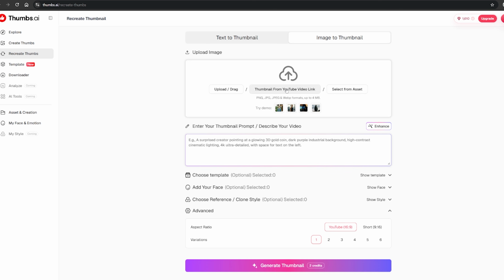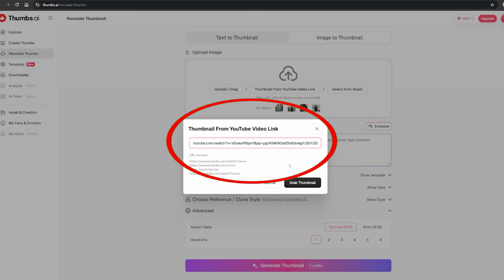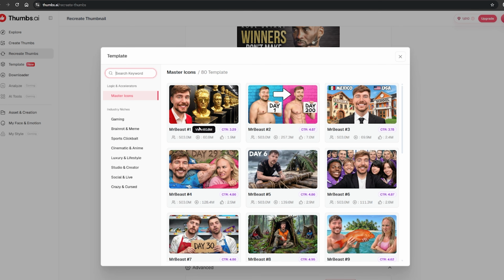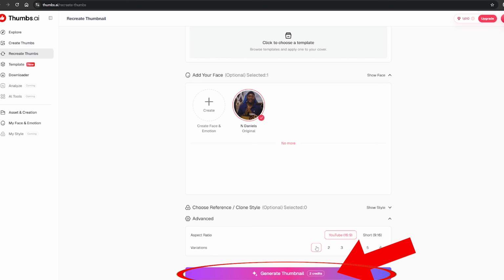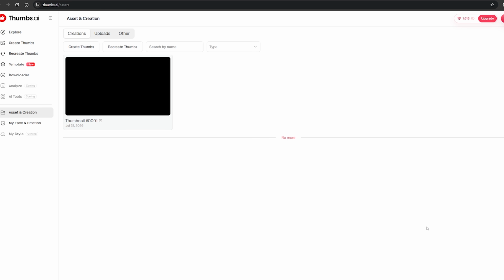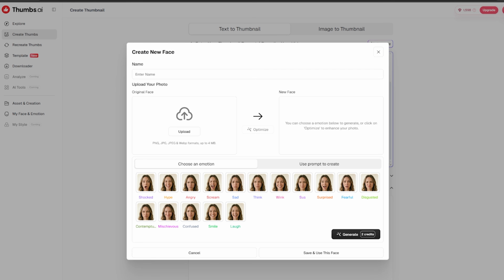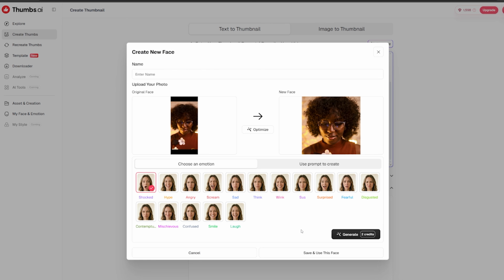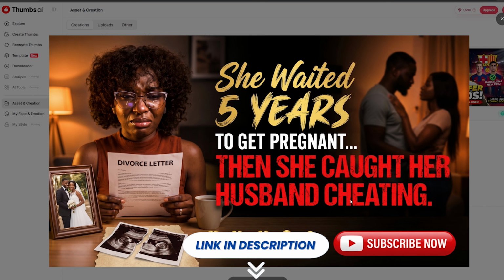I Tested Thumbs.ai — Is This the BEST AI Thumbnail Generator?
I Tested Thumbs.ai to Find Out If It Can Really Create Professional YouTube Thumbnails

In this video, I put Thumbs.ai to the test to see whether AI can actually create thumbnails that are good enough for real YouTube content. I explore the platform, generate different thumbnail concepts, test its AI features, and compare the results to what a creator could produce manually.

The goal is simple: Is Thumbs.ai actually one of the best AI thumbnail generators, or is it just another AI tool with a lot of hype?

I’ll share my honest experience, the quality of the thumbnails it produces, how easy it is to use, and whether I think it’s worth adding to a creator’s workflow.